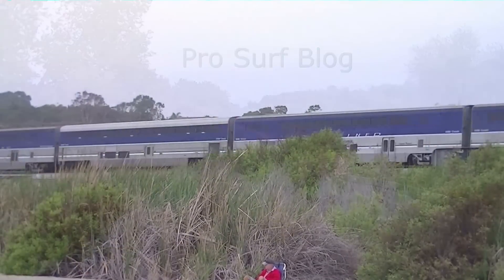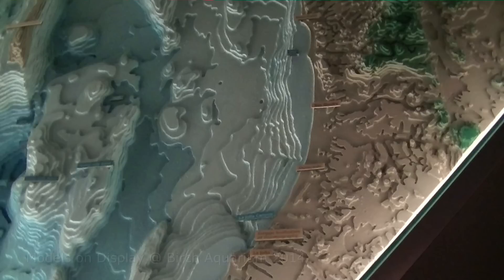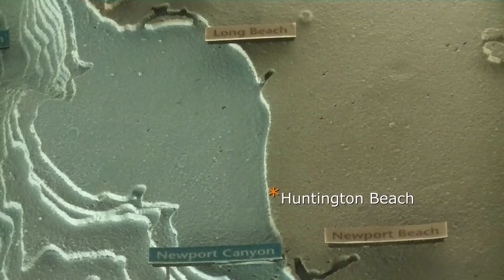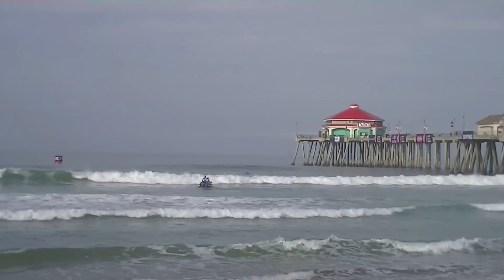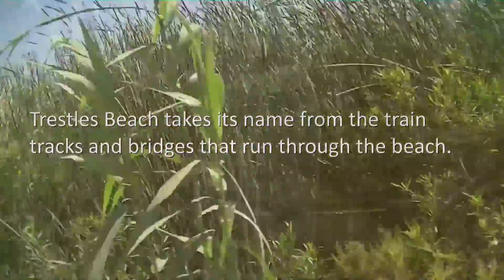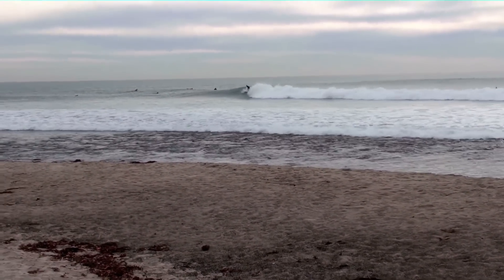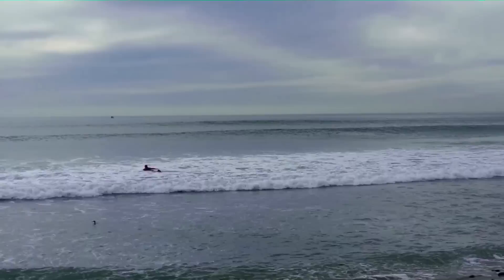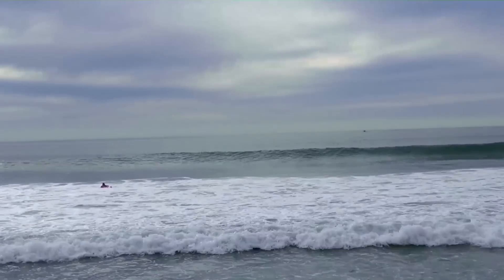Trestles Wave Mechanics, Learn about the Ocean Floor at San Onofre State Beach 2014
Trestles Sea Floor Model and Explanation of Wave Quality 2014 - Trestles Wave Mechanics and tips on the features that tend to be present at the best places for surfing.

There are a number of elements that contribute to the quality of waves that greet surfers at Trestles and the San Onofre State Park.

Southern California has a variety of surfing locations that produce significantly different waves. The best contrast of wave types within the Southern California region would be Trestles compared to Huntington Beach (HB), California.

HB is located in North Orange County with Long Beach and San Pedro to the north. HB has a sandy shoreline that meets a large fairly flat shelf that extends pretty far out until the bottom descends down to the next shelf depth. The sea floor in Huntington is so large that it extends to Long Beach/San Pedro to the north and to Newport to the south. In some ways this layout and the beaches positioning help HB to receive most swells. On the flip side this most likely contributes to the strong currents and rip-tides experienced in HB. HB waves are also sensitive to winds as the dry land that stretches form the shore inland is also flat (not many hills, cliffs, etc.). In addition there is not much kelp growth in HB. This is partially due to the flatness, lack of rock formations, and pollution. HB can experience significant wave quality degradation from average daily winds after 10:30am (unless off-shore wind or no-wind).

As you head down the coast to Trestles the ocean floor that extends from the shore skinnies up and gives way to the next lower sea shelf much sooner.

Trestles, south of HB, on the other hand has a different set of environmental factors that could explain the wave quality in that area. Trestles, like HB, has a fairly flat shelf that extends from the shoreline but it does not extend as far out before the next descent. Beach to the north and south of the San Onofre State Park actually make quicker descents once you leave the shore. This factor could limit the size and momentum of currents in the area along with the rocky shorelines in the overall region and the thriving kelp beds. Kelp also works with the local foothills and coastal bluffs that surround these beaches to minimize interference from wind. The icing on the cake would be the rock-reefs in the area that have formed from deteriorating bluffs and river flows.

The rock reefs at Trestles create point breaks that can create fun A-frame shaped waves.

This video includes a unique Topical Model and Satellite view of the ocean floor and shoreline that help to create some of the best waves in the world at Trestles and the San Onofre State park in California. Get a surfer's perspective on the mechanics of surfing at Trestles.

Ocean Topical model: a three-dimensional representation of a thing or of a proposed structure/geographical feature, typically on a smaller scale than the original. 3D geographical model to help explain the mechanics of this surfing location. Assess surfing conditions.

Sources:
1st Hand 2014
Birch Aquarium Model 2/1/2014
All kinds of other surf articles, surf movies, and surf trips to Trestles over the years.

Song Title Gypsy Dance
Commentary by: Philip Dominguez
Recorded by: Philip Dominguez